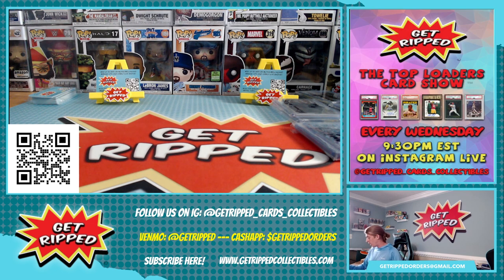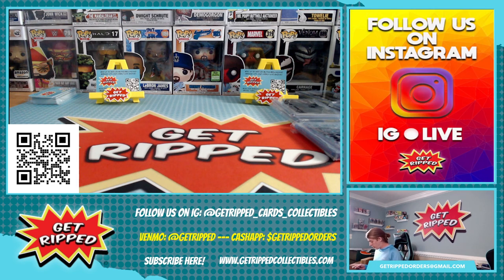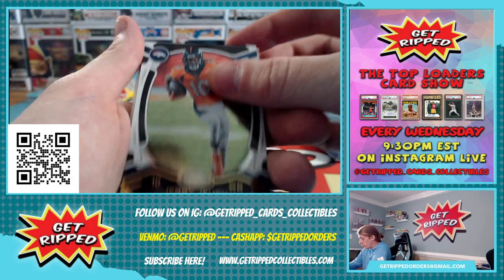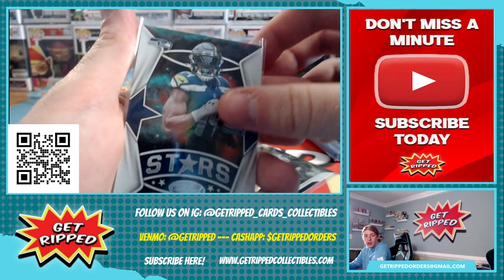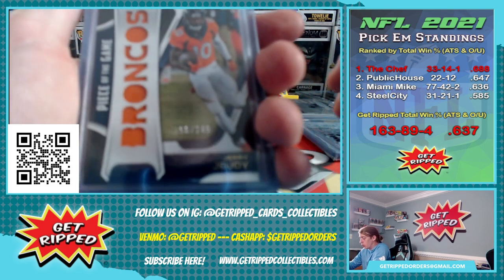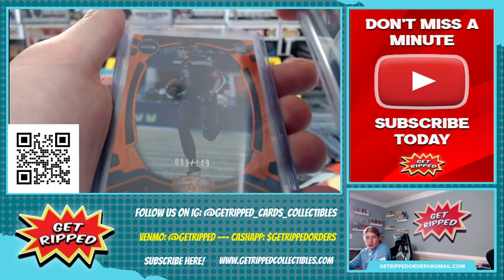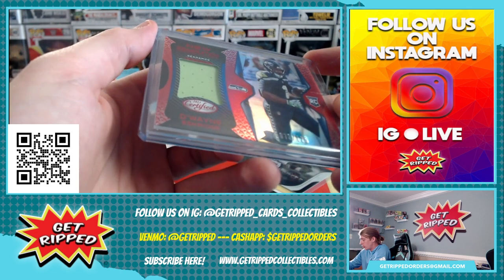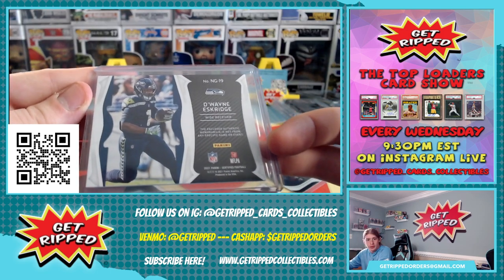Breaker Support Sports Cards Get Ripped Personal Breaks #15